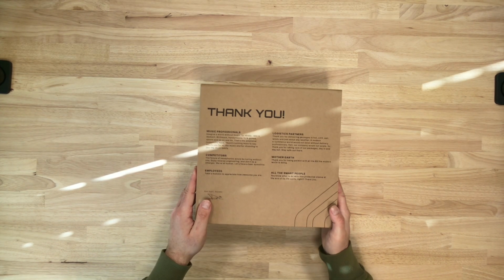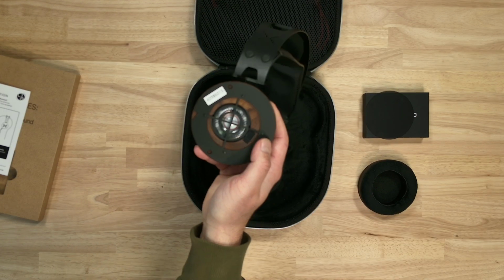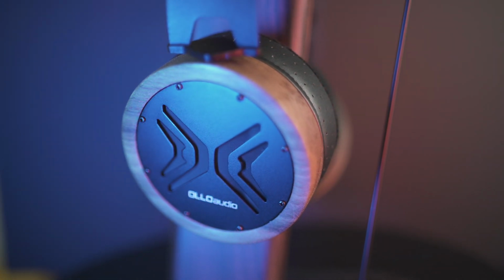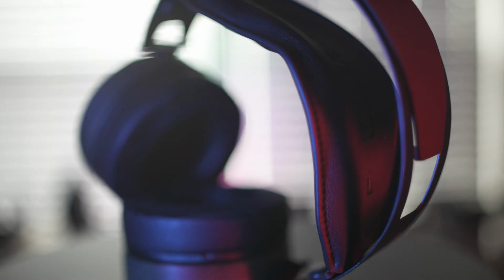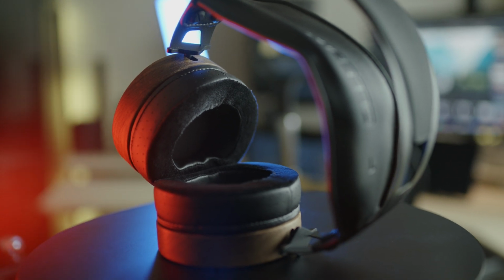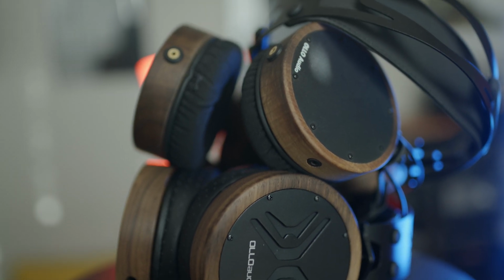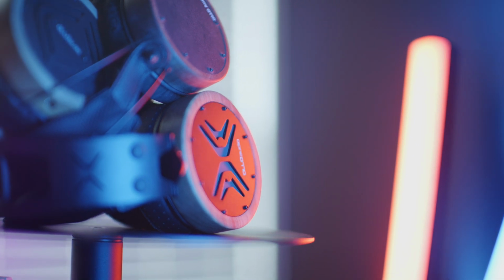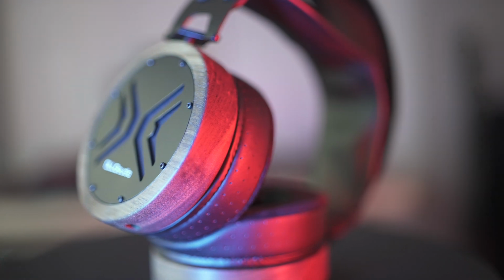OLLO Audio X1 - A New Evolution